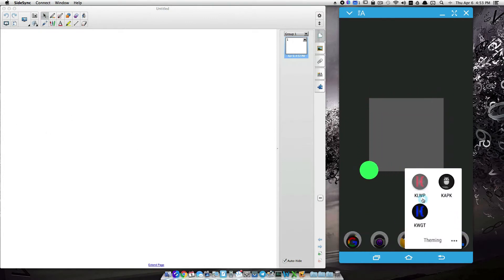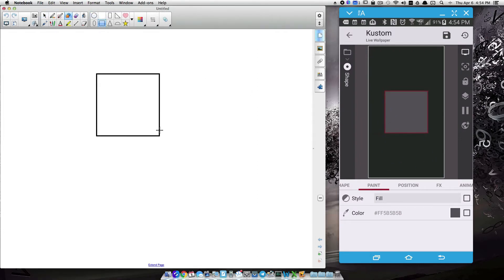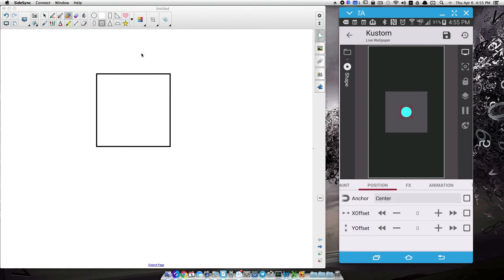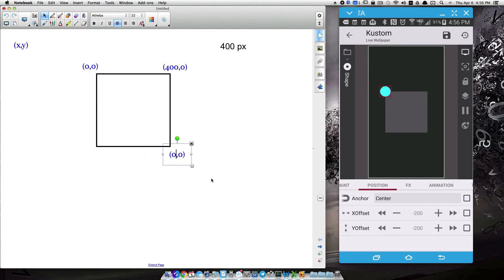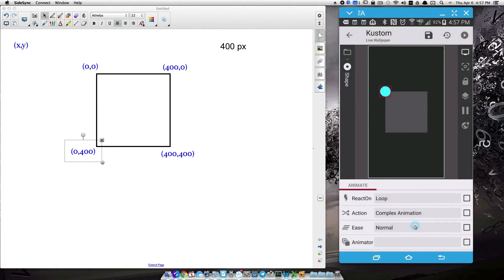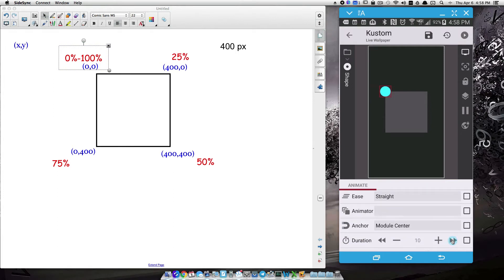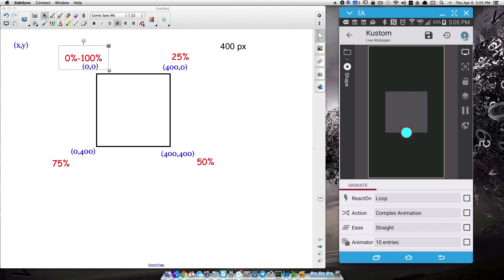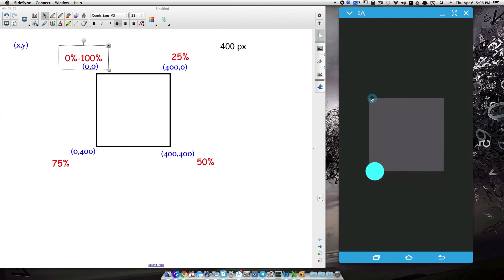KLWP COMPLEX Animation Tutorial #2 - "Perimeter" Animations